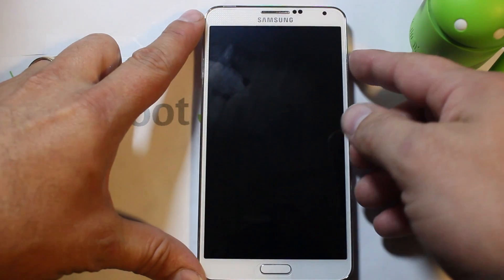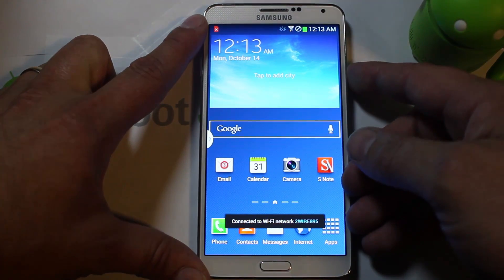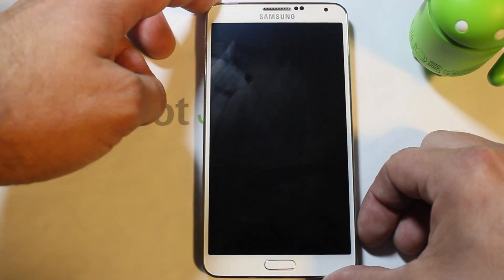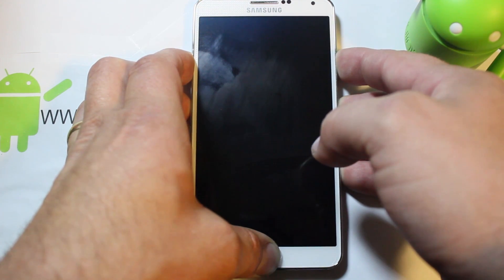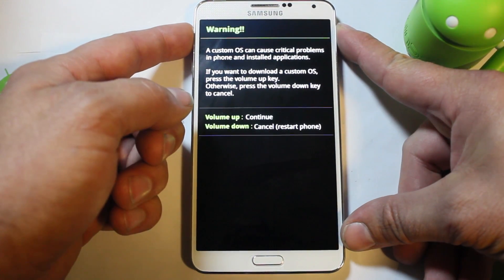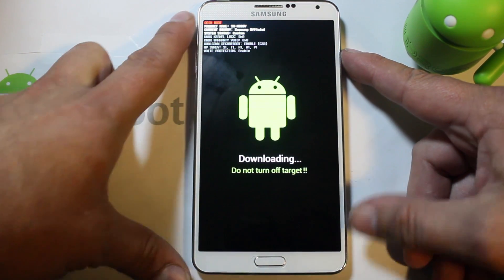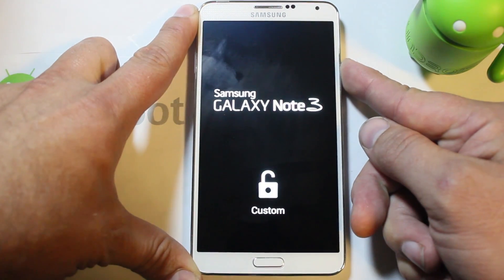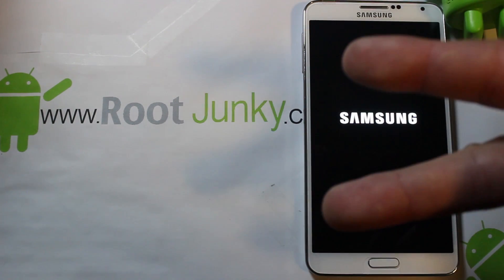Galaxy Note 3 Download or odin mode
How to enter download / odin mode on the Samsung Galaxy Note 3